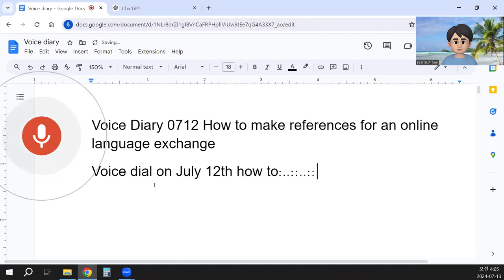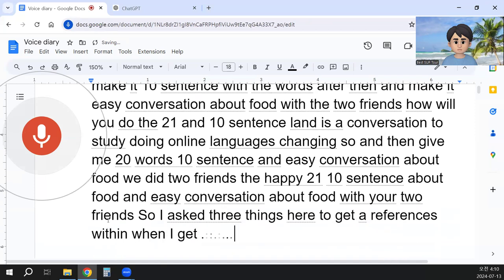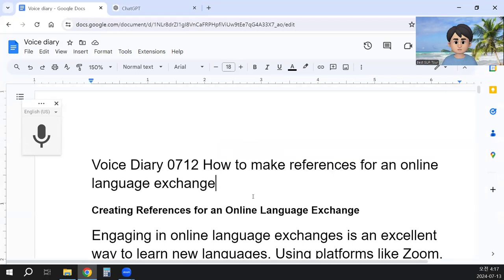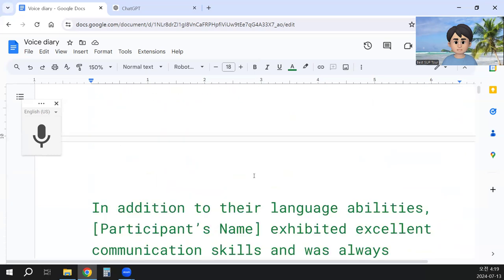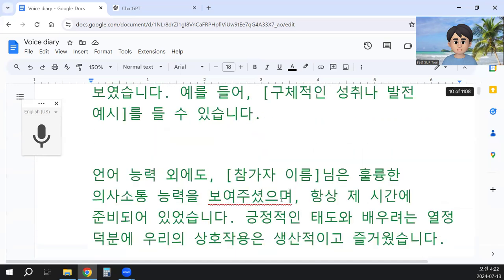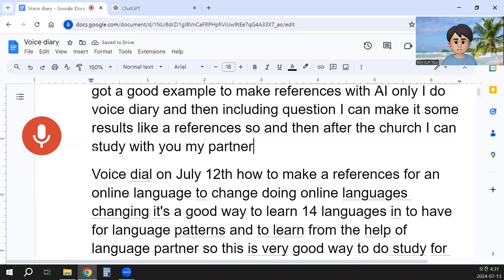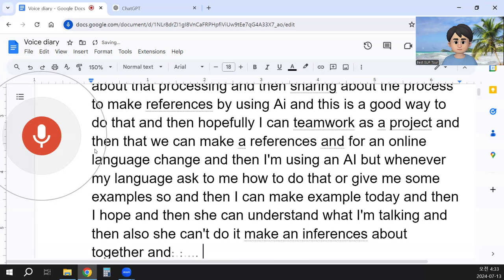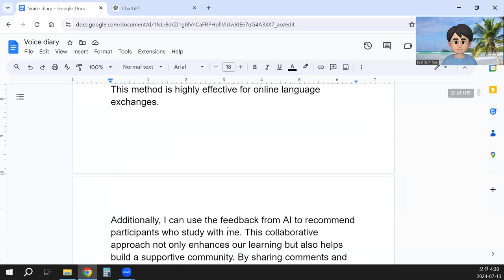Voice Diary 0712 How to make references for an online language exchange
Creating References for an Online Language Exchange
Engaging in online language exchanges is an excellent way to learn new languages. Using platforms like Zoom, Google Talk, or Google Meet, learners can practice with language partners, enhance their language skills, and gain exposure to different linguistic patterns. This method of learning is particularly effective for those at an intermediate level or higher, as they can communicate directly with native speakers without structured lessons, using smartphones and SNS messengers for video calls. Here’s how to make effective references for participants in an online language exchange.
Importance of References
References are crucial for:
Credibility: Establishing the participant’s commitment and progress.
Future Collaborations: Facilitating connections with other language learners or educational programs.
Motivation: Encouraging continuous learning and improvement.
Steps to Create a Reference
1. Gather Key Information
Participant’s Name
Languages Practiced and Proficiency Levels
Duration of Participation
Performance and Progress
Soft Skills Demonstrated
2. Structure of the Reference
Introduction: Introduce yourself and explain your relationship with the participant.
Body:
Detail the participant’s language skills and progress.
Provide specific examples of achievements.
Conclusion: Summarize your overall impression and willingness to recommend the participant.
Sample Reference
css
Copy code
[Your Name]
[Date]

I am writing to provide a reference for [Participant’s Name], who participated in an online language exchange program with me from [start date] to [end date]. During this period, [Participant’s Name] and I practiced [Language(s)] together via [Platform/Method].

[Participant’s Name] demonstrated exceptional dedication to improving their language skills. Their proficiency in [Language] was evident from the outset, and they showed remarkable progress in [specific skills, e.g., conversation, grammar, vocabulary] over the course of our sessions. For instance, [give an example of progress or a specific achievement].

In addition to their language abilities, [Participant’s Name] exhibited excellent communication skills and was always punctual and prepared for our sessions. Their positive attitude and eagerness to learn made our interactions both productive and enjoyable.

Based on my experience, I am confident that [Participant’s Name] would be an asset to any language exchange program or any other endeavor they choose to pursue. I wholeheartedly recommend them and would be happy to provide further information if required.

Sincerely,
[Your Name]
[Your Position, if applicable]

Using AI for Language Learning and Reference Creation
AI can be a valuable tool for creating references and facilitating language learning. For example, you can use AI to generate vocabulary lists, example sentences, and conversation scripts.
Example Request to AI:
Generate Vocabulary:
AI, can you give me 20 words about food?
Create Sentences:
AI, can you make 10 sentences using these 20 food-related words?
Create a Conversation:
AI, can you create an easy conversation about food between two friends using the vocabulary and sentences provided?
Example Output:
Vocabulary List:
Apple
Banana
Bread
Butter
Carrot
Cheese
Chicken
Coffee
Fish
Grapes
Milk
Orange
Pasta
Pizza
Salad
Sandwich
Soup
Steak
Tea
Tomato
Sentences:
I like to eat an apple every day.
Bananas are my favorite fruit.
She spreads butter on her bread.
Carrots are good for your eyes.
He made a cheese sandwich for lunch.
We had grilled chicken for dinner.
I drink coffee every morning.
She ordered fish and chips.
Grapes are sweet and juicy.
He drinks milk with breakfast.
Conversation: Friend 1: What do you want to eat for lunch? Friend 2: How about a chicken salad? Friend 1: Sounds good! Do you want some bread and butter with it? Friend 2: Sure, that would be great. Do you have any fruit? Friend 1: Yes, I have apples and grapes. Which one do you prefer? Friend 2: I’ll have some grapes, please. Friend 1: Would you like some tea or coffee after lunch? Friend 2: I’d love some coffee, thanks!
By using AI to create references and learning materials, language exchange participants can enhance their study sessions and track progress more effectively. This collaborative and tech-savvy approach makes language learning more efficient and enjoyable.